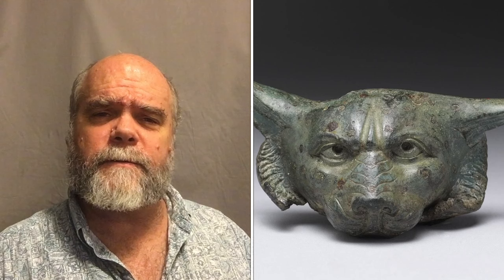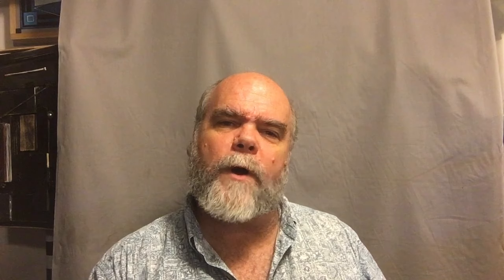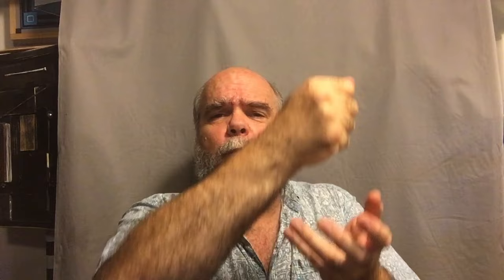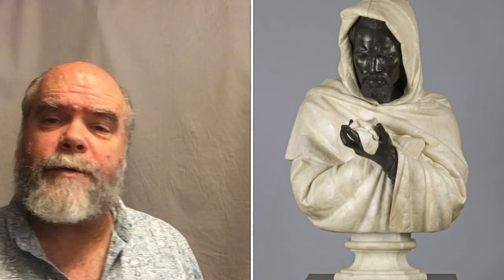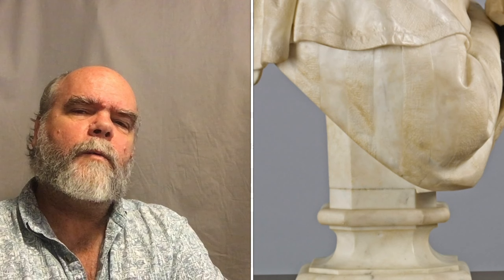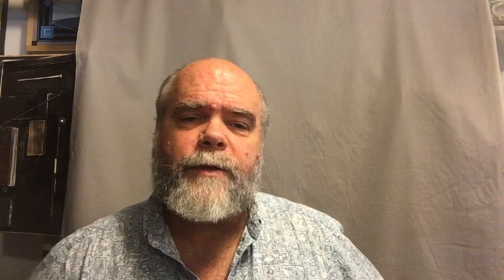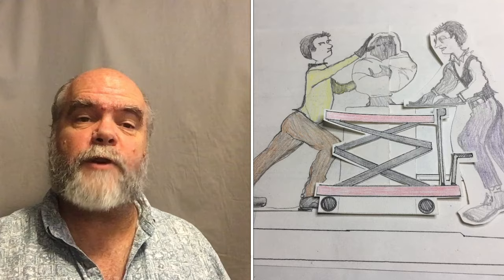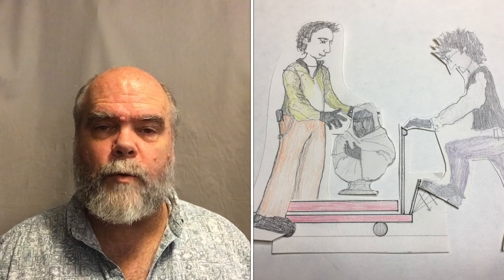How To: Moving Sculpture | The Walters Art Museum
Learn secrets about how sculptures are moved throughout the museum with Mike McKee, Head of Installations and Production. He introduces the planning process he has developed over 25 years at the Walters and shows us the behind-the-scenes world of his job through wonderful interactive storyboards.